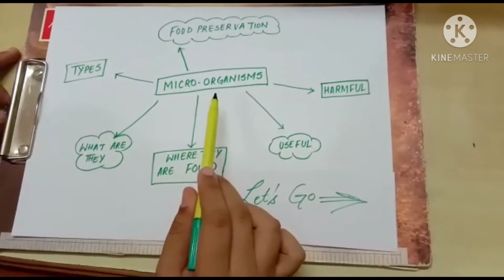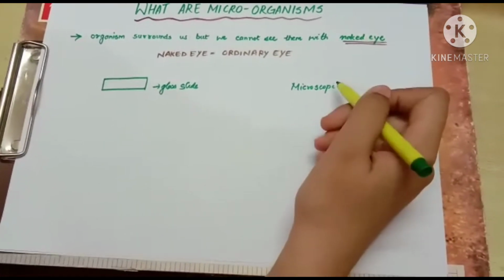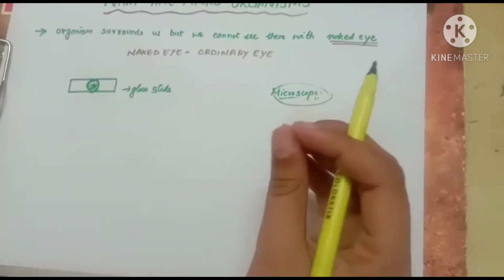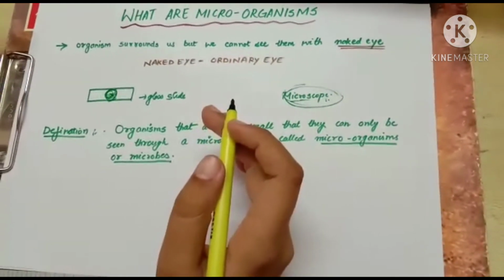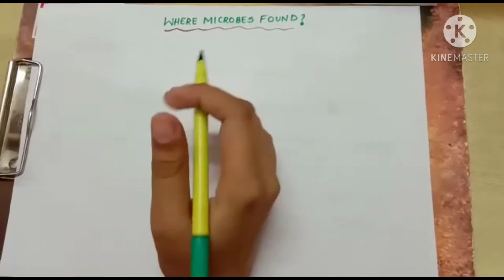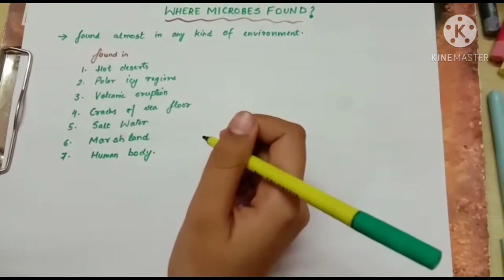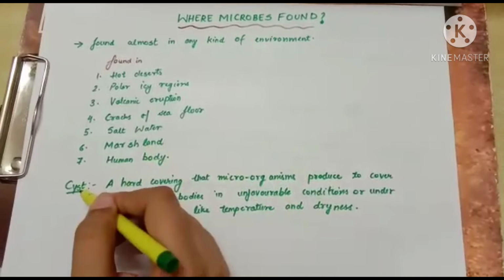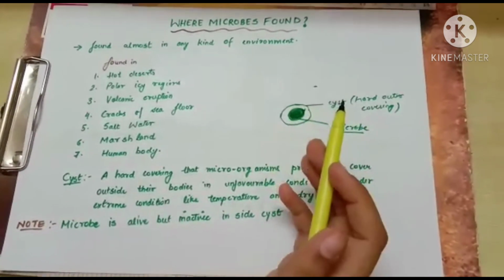Microorganisms chapter for 8 th class microorganisms biology#8 th class cbse#ratnasagar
hello there,
I am here to provide free online classes for 8th biology
here is part one of chapter microorganisms
hope you like it and able to understand what I taught